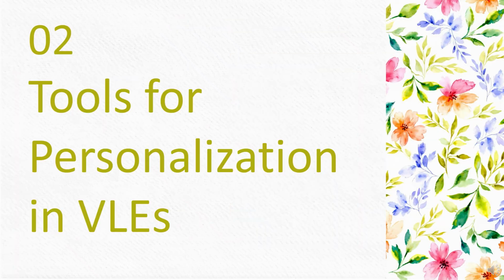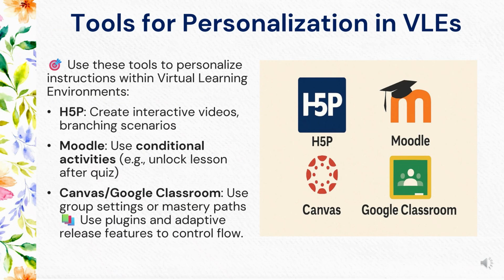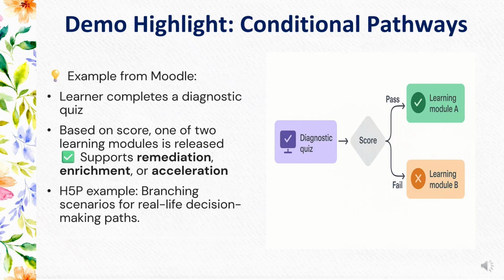Week 2 | Designing Personalized Learning Paths | Personalized Learning in VLEs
Welcome to Week 2 of the MOOC “Personalized Learning in Virtual Learning Environments: Leveraging Technology for Sustainable Student Engagement and SDG 4 Advancement.”
This tutorial builds on the foundations introduced in Week 1 and focuses on Designing Personalized Learning Paths. In this session, Dr. Bushra Sumaiya explains:
✅ The meaning and importance of Personalized Learning Paths
✅ How to create Student Profiles, Learner Personas, and Journey Maps
✅ Tools in Virtual Learning Environments (Moodle, Canvas, H5P) for adaptive learning
✅ Best practices and challenges in implementing personalization
✅ How personalized approaches align with SDG 4 – Quality Education
This video will help you design flexible, learner-centered, and sustainable learning experiences that empower both educators and students.
📌 Part of the Open Education for a Better World (OE4BW) 2025 Program.
Wishing you an engaging learning journey,
Dr. Bushra Sumaiya